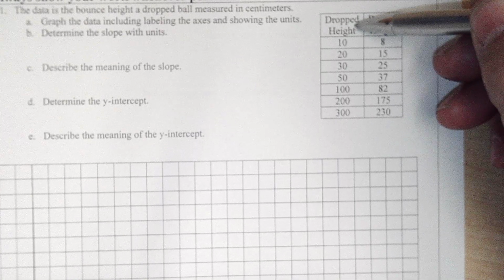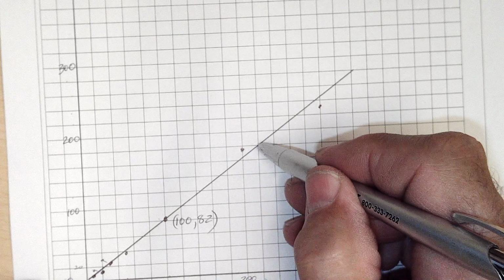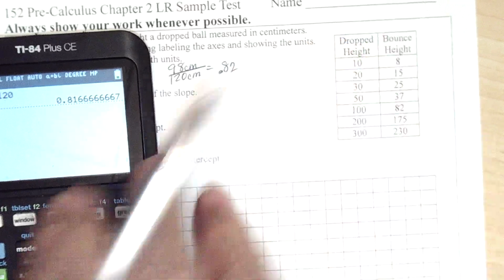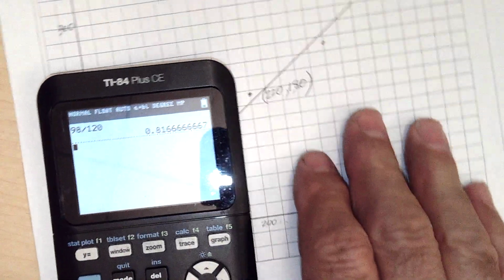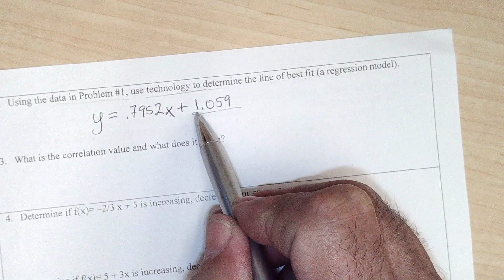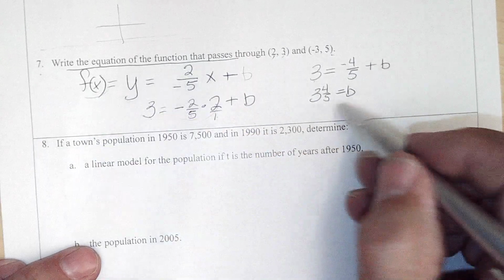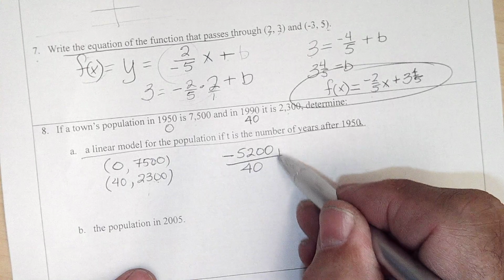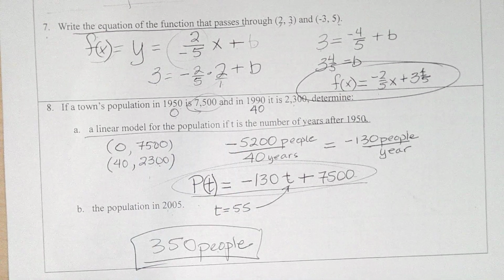152 Ch 2 LR Sample Test